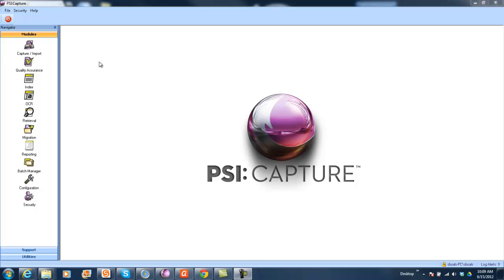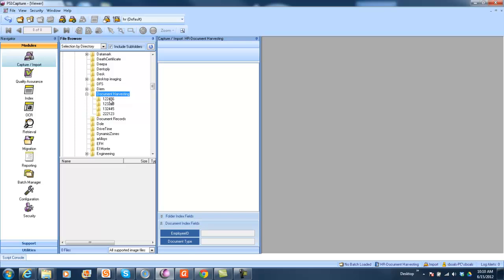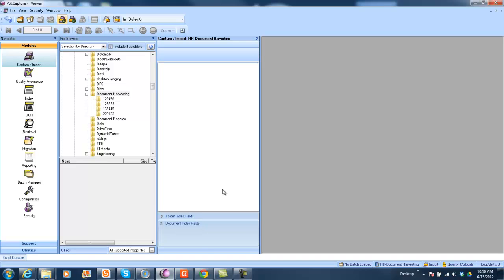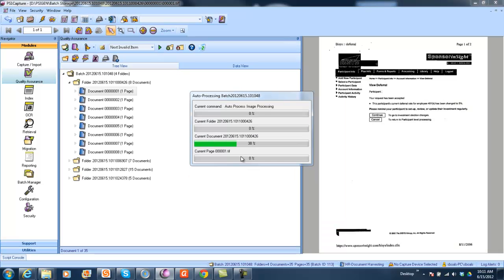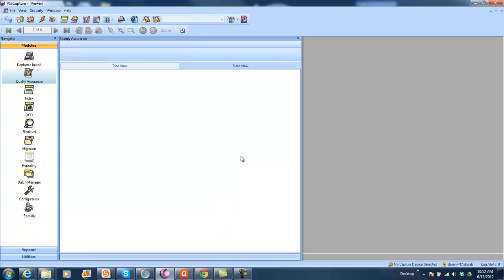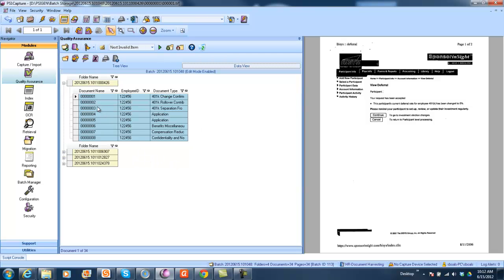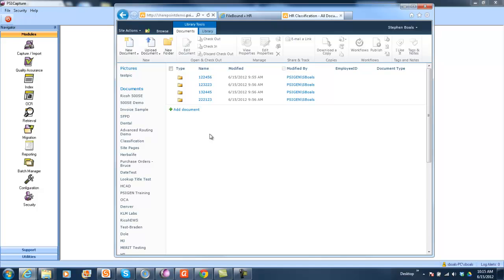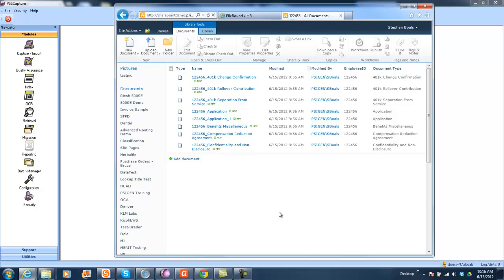Scanned Document Migration to SharePoint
This is an HR document capture example using PSI:Capture to harvest, extract, classify and migrate documents from a network folder structure to SharePoint Libraries as Searchable PDFs (OCR).